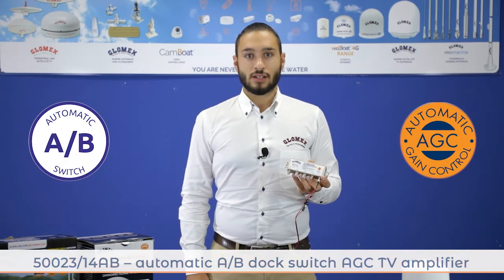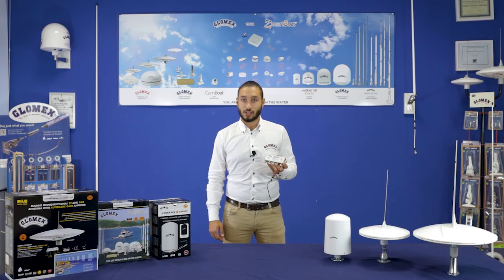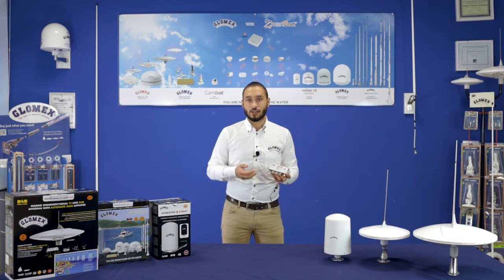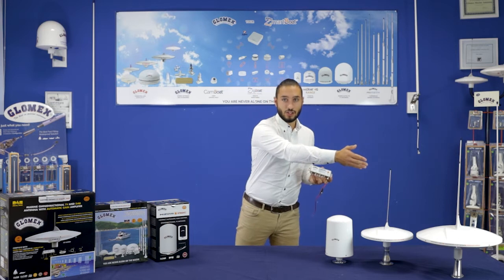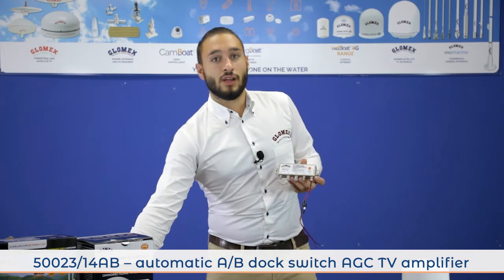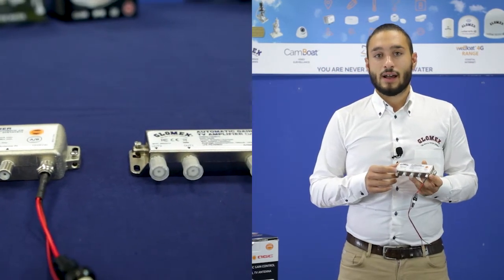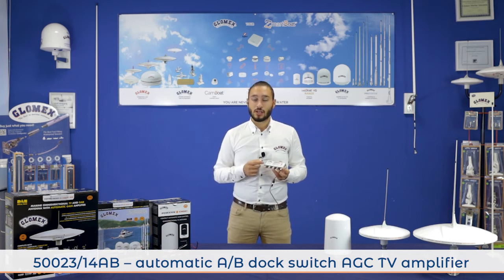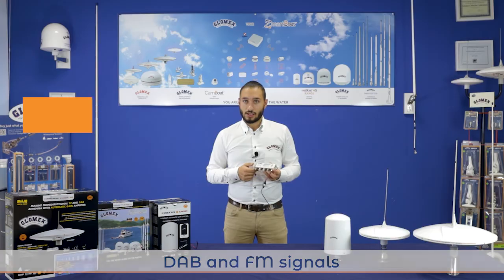Glomex 500231/4AB automatic A/B switch amplifier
Glomex has developed the new automatic A/B switch amplifier (code 50023/14AB).
When you moor your boat and there is a dock TV antenna, you can easily connect
your onboard TV system to the dock TV antenna. When the amplifier finds the
dock TV signal it automatically switches the signal reception from the Glomex TV
antenna to the dock TV one.
The 50023/14AB amplifier is compatible with all Glomex antennas without in-built
amplifier such as Mizar, Altair, Talitha, Nashira and Adhara.